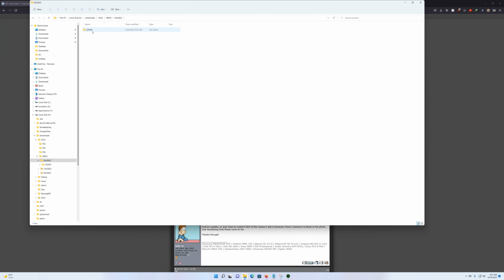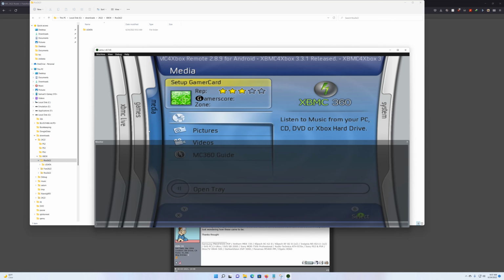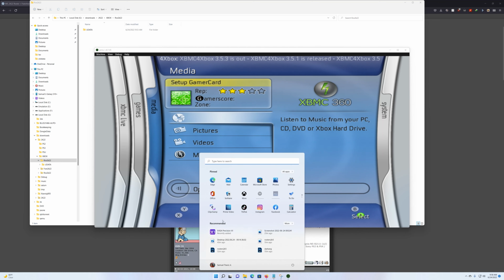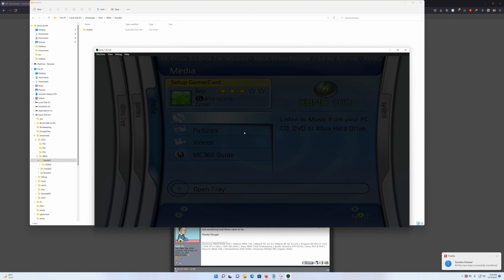How To Update ALL 2K5 sports Rosters (NFL, NBA, NHL) for Xemu Xbox emulator 2022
If you have and Question please leave it under video,

Filezilla
Xemu emu
Roster file

Operation Sports Forums.

It may seem like a small thing to you but I appreciate each and every one of you. All of the feedback and comments are what helped this channel grow to what it is today.

Specs: CPU: Ryzen 9 5900X @ 3.70ghz
             GPU: EVGA FTW3 Ultra RTX 3080 TI
This channel is mainly about testing out the various gaming emulators such as RPCS3 (PS3), Ryujinx & Yuzu (Nintendo Switch), Xenia (Xbox 360), Citra (Nintendo 3DS), Cemu (Nintendo Wii U) and providing videos on how these games run on these emulators for educational purposes.